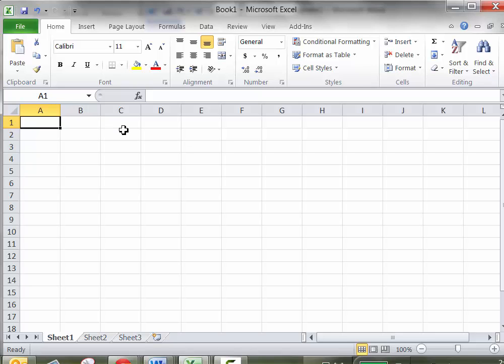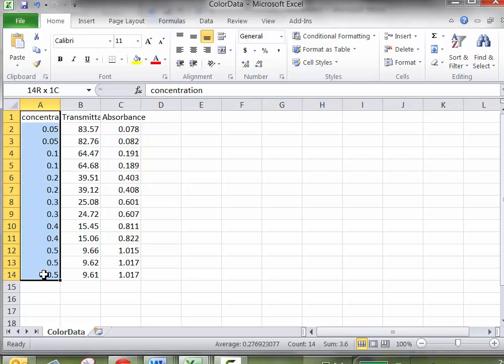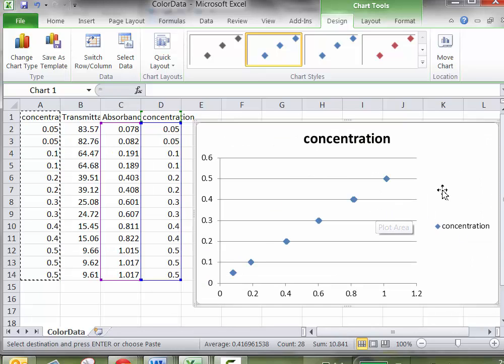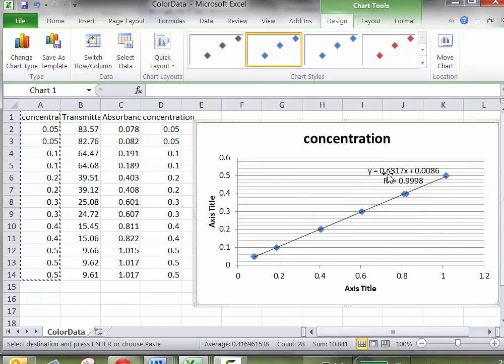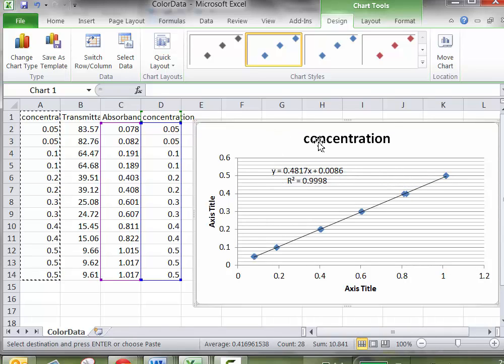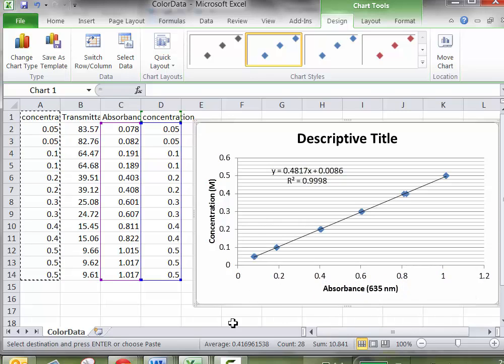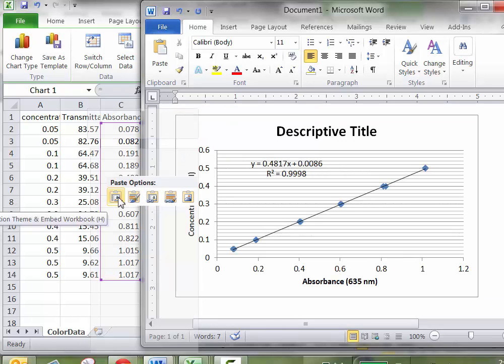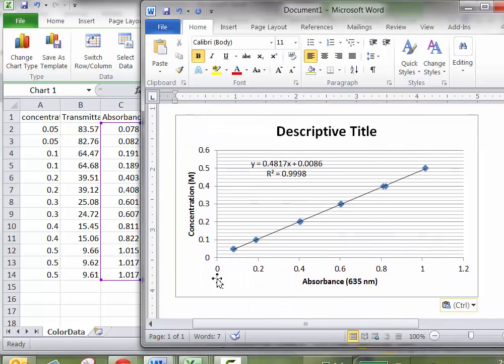Instructions for Beer's Law Plot